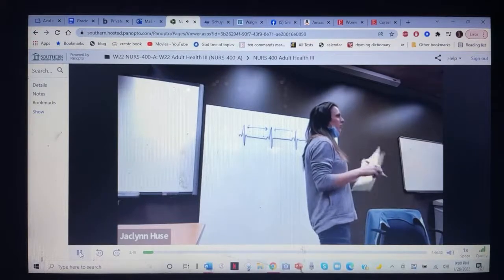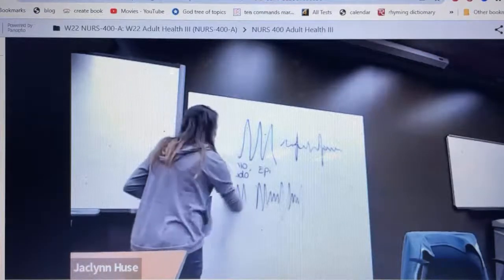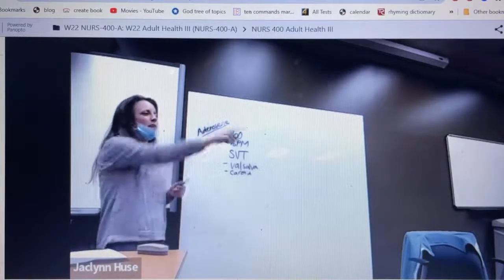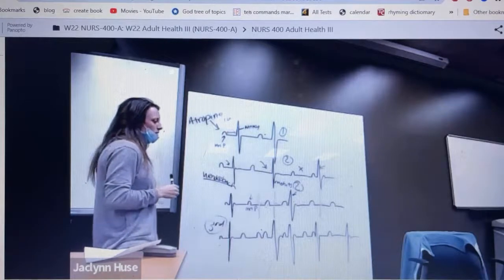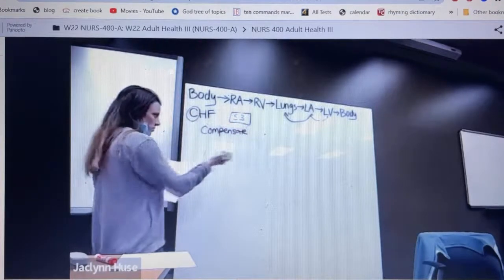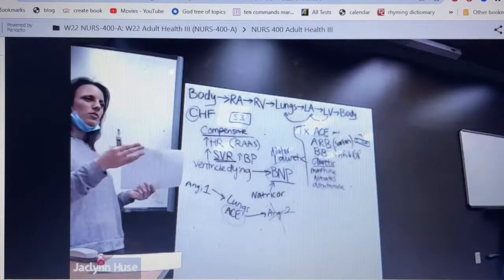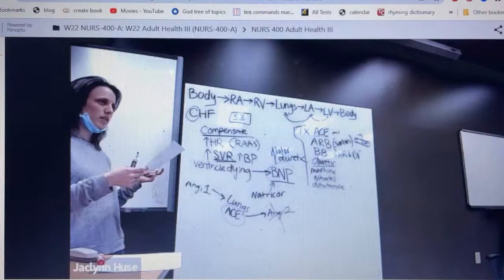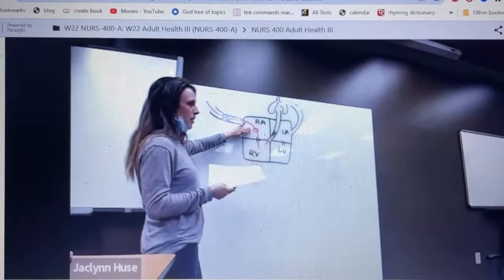Dysrhythmias, CHF, Shock and Hemodynamics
A review of various cardiac dysrhythmias, how to identify them and how to treat them, the pathophysiology and treatment of congestive heart failure (CHF), different kinds of shock, and cardiac monitoring systems such as the Swan Ganz catheter (hemodynamics)